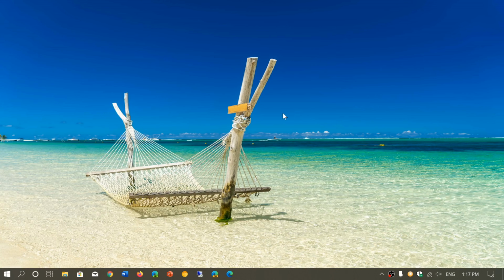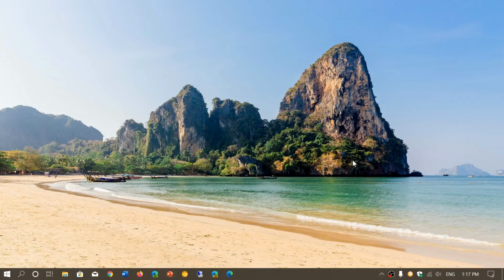Window 10 Cumulative update has fixed File Explorer problems January 30th 2020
If you had the File Explorer bug, you should be ok now with the latest cumulative update for Windows 10